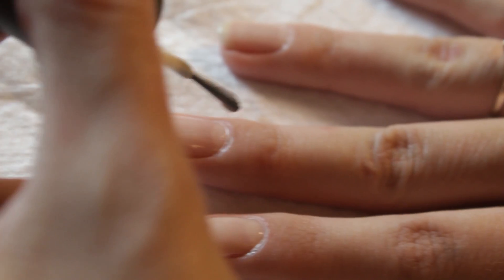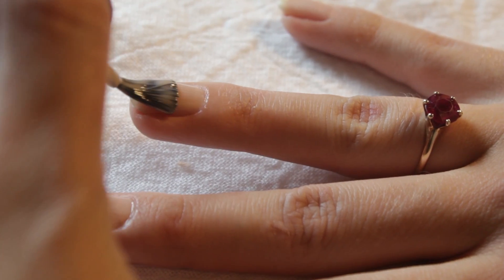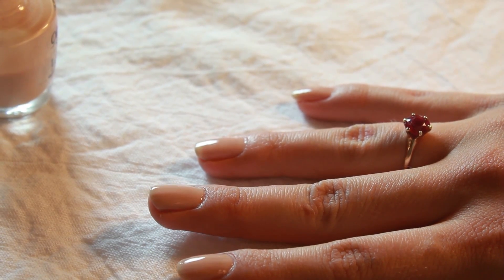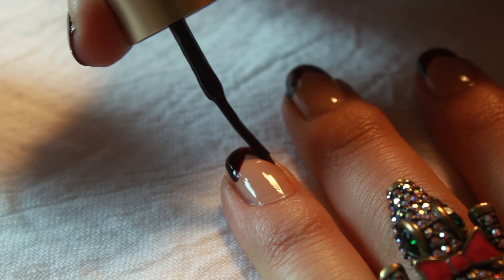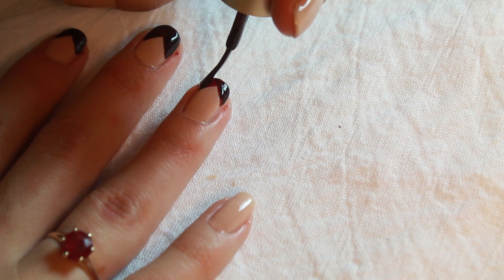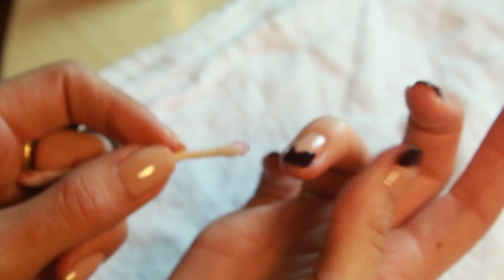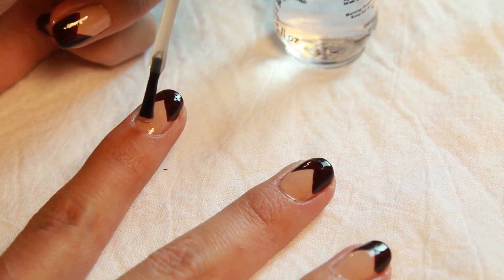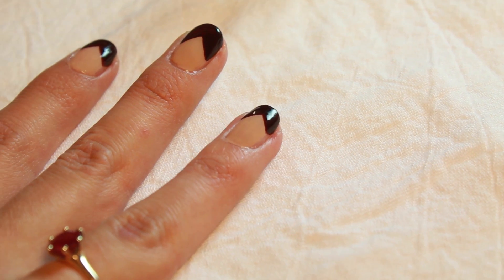VINTAGE FEMME FATALE STYLE NAIL TUTORIAL | JESSE SAGE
Vintage nail tutorial as seen and requested on my "This Old Thing: March 4" video...here it is! This is a look popular in the 1940s and seen today on fabulous ladies Dita Von Teese, Lana Del Rey, myself, and whoever else tries it!

Basecoat: Essie All in One Base
Bottom color: OPI Samoan Sands
Tip color: L'oreal Haute Couture Red
Topcoat (Which I SWEAR BY!): Poshe super fast drying topcoat. Dries things so quickly, and so shiny, plus, free of toluene, formaldehyde, and phthalates.

I'd love to "see" you!